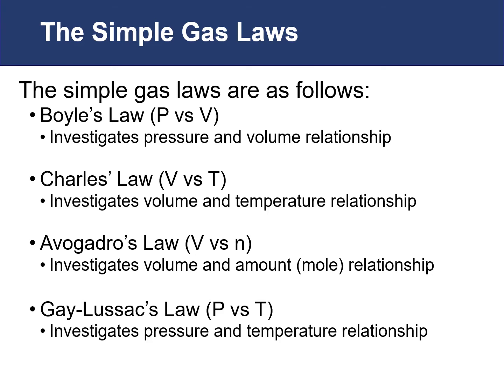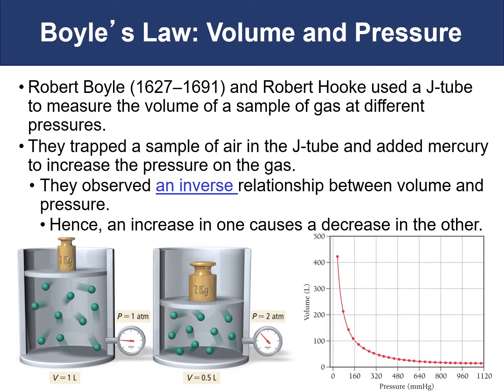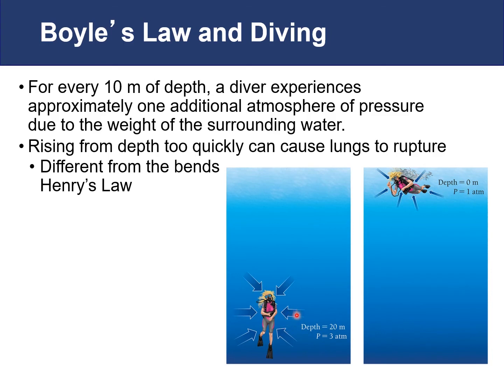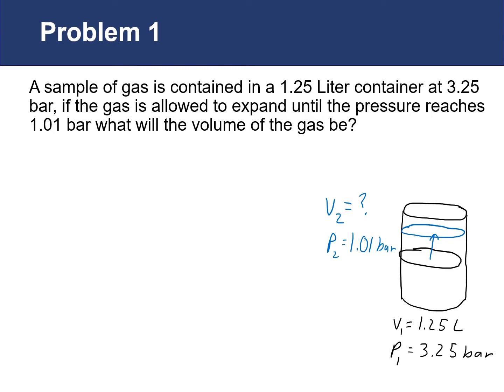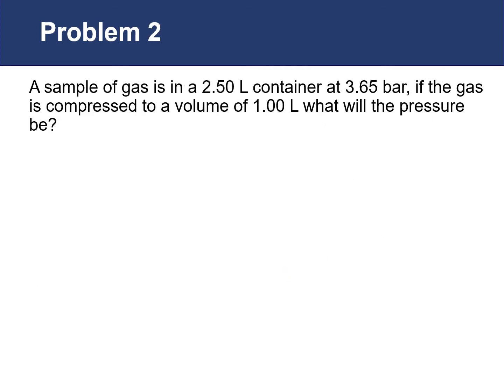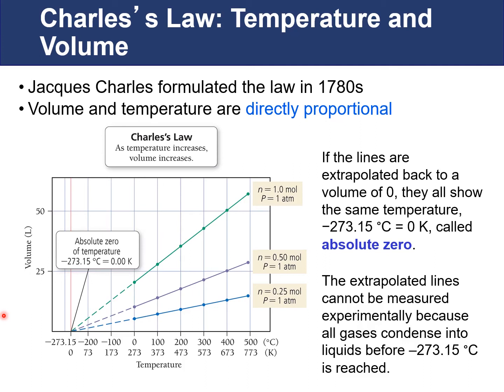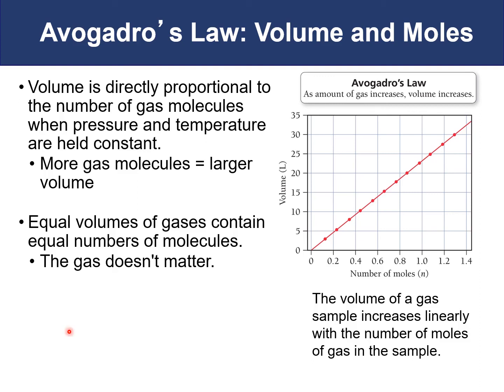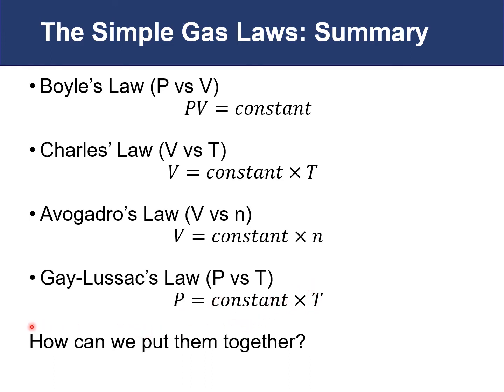Gases 03: Gas Laws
This video discusses the four fundamental gas laws: Boyle's Law, Charles' Law, Avogadro's Law and Gay-Lussac's Law